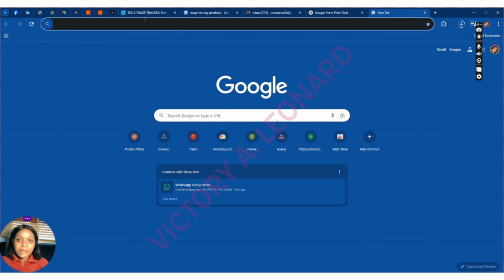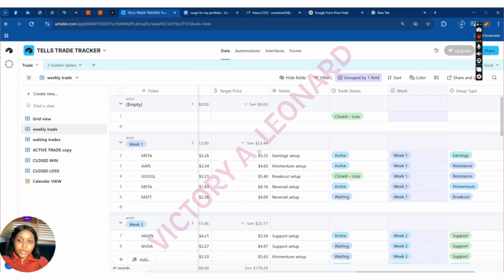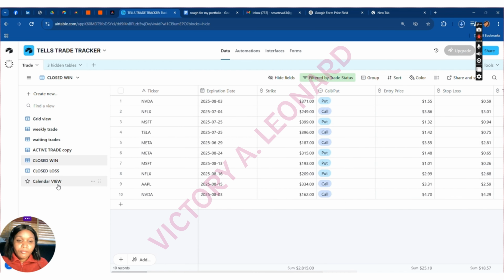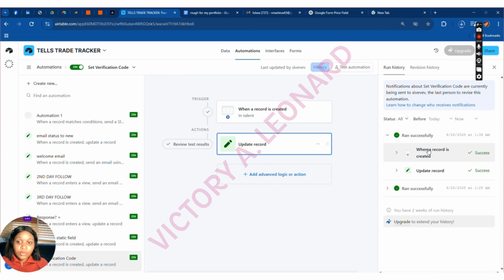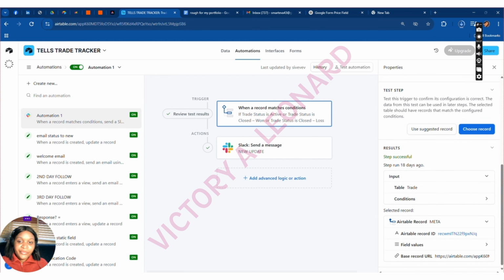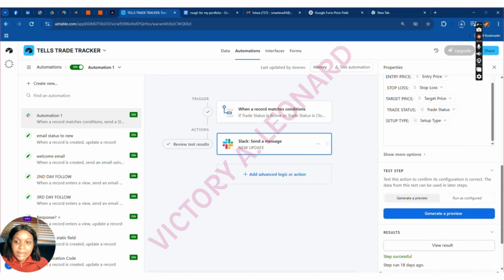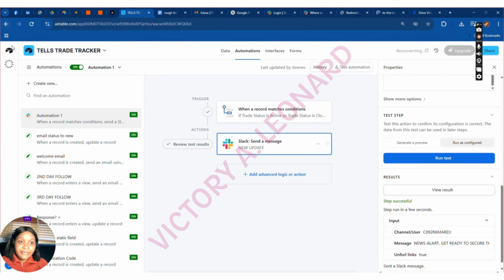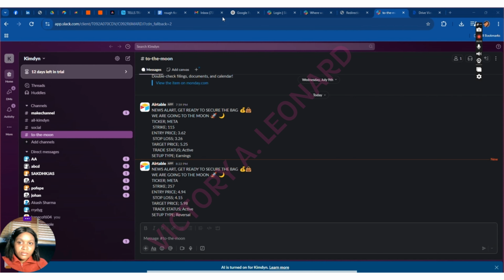AIRTABLE/SLACK AUTOMATION FOR A TRADING AGENCY.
A fast, smart Airtable system built for an options trading coach to track weekly trades, automate Slack alerts, and simplify updates for paid members. Built from Google Sheets,  no code, just results. 💼📈

👉 Need something like this? Let’s talk.